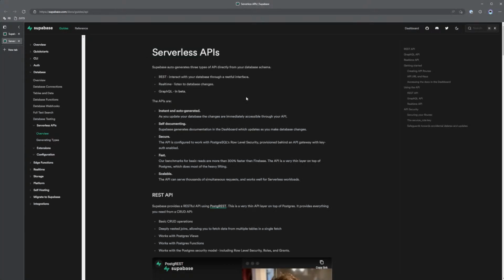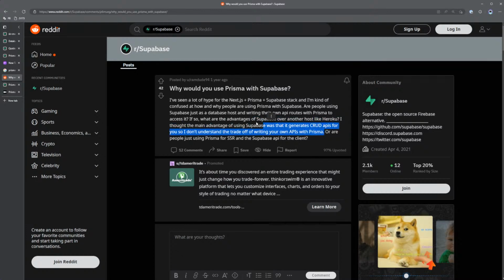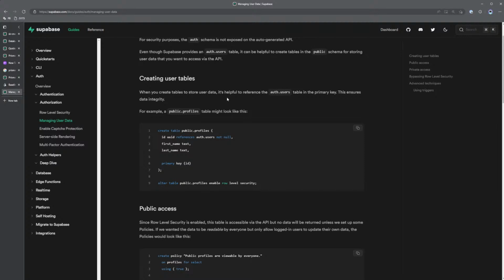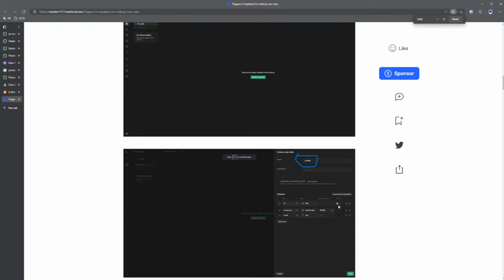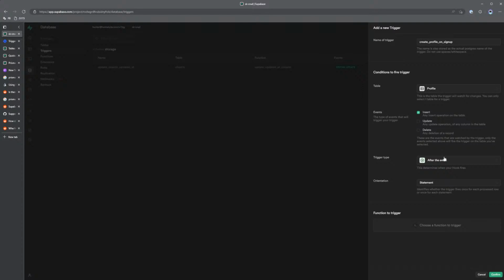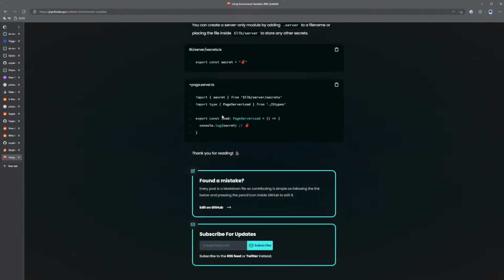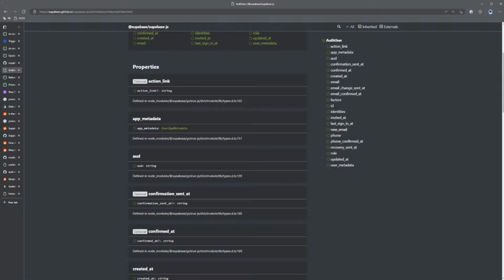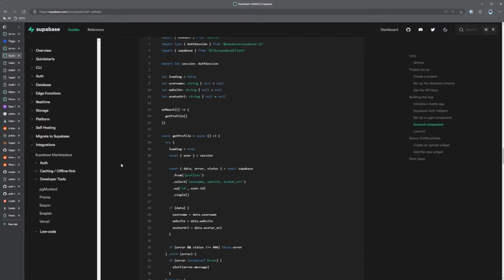Live - Researching SvelteKit, Supabase, & Prisma Integration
These streams are completely unscripted, which means there will be periods of time when I'm either researching, troubleshooting, or struggling, but always learning. I started this series to break out of my comfort zone by challenging myself to build in public and embrace the fact that I/or anyone know everything. If you're tuning in and happen to see me do something that you believe is a bad practice, or you'd just like to provide constructive criticism, please let me know, I am completely self-taught and always appreciate tips & tricks.

 *Code*
soon